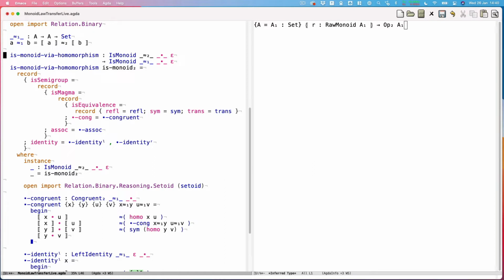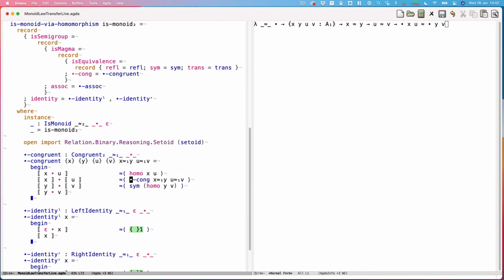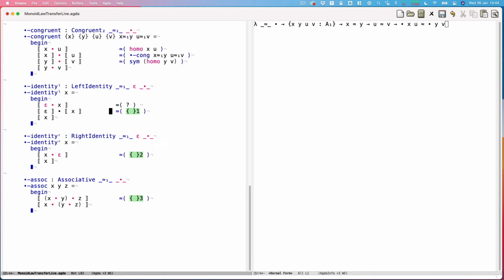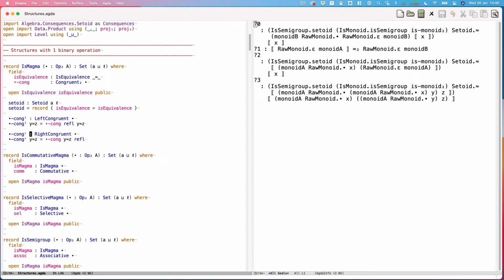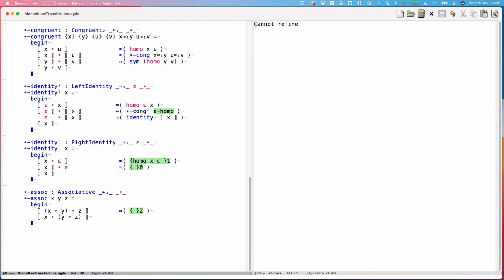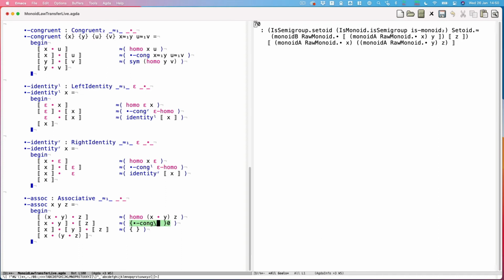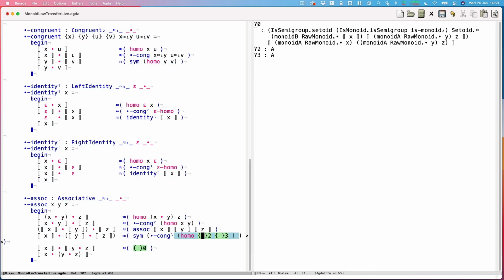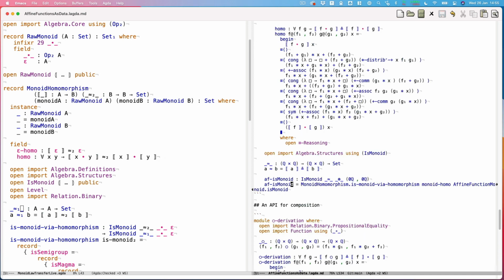Denotational Design on Affine Functions - Part 7/7 - Law Transfer